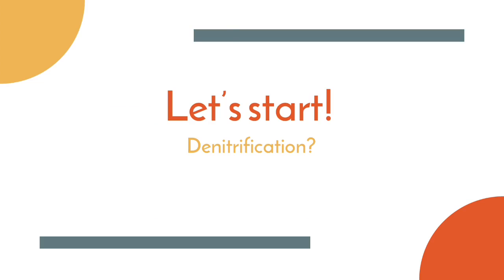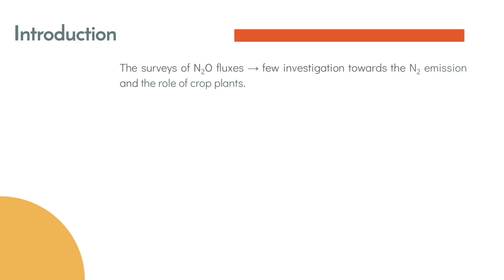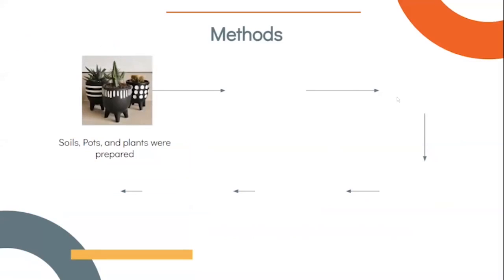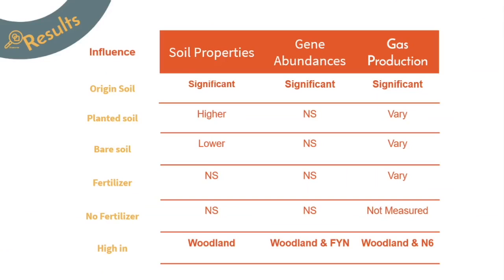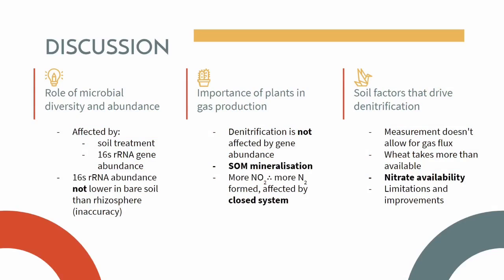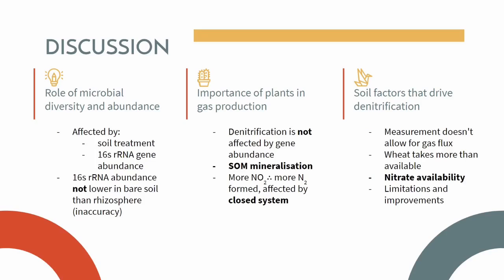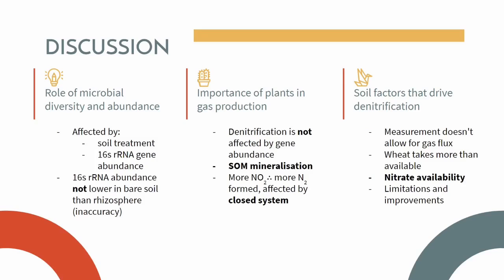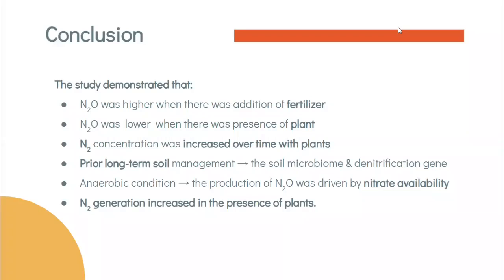G5 - Edaphic Factors & Plants Influences Denitrification In Soils From A Long-Term Arable Experiment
BT2101 - Microbial Physiology Final Exam
Edaphic Factors & Plants Influences Denitrification In Soils From A Long-Term Arable Experiment

Group 5
Darrentio Budiman Putra
Deby Cyntia Chandra
Dinda Lukinta Anindya
Jason Yang
Ryan Matthew

References: Clark, I. M., Fu, Q., Abadie, M., Dixon, E. R., Blaud, A., & Hirsch, P. R. (2020). Edaphic factors and plants influence denitrification in soils from a long-term arable experiment. Scientific reports, 10(1), 1-12.